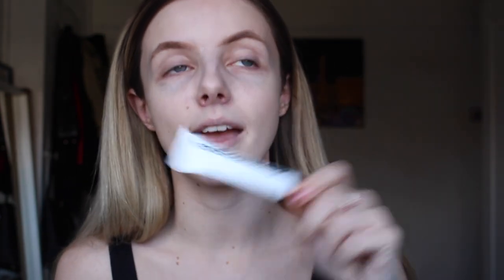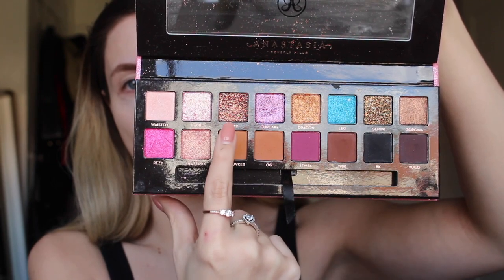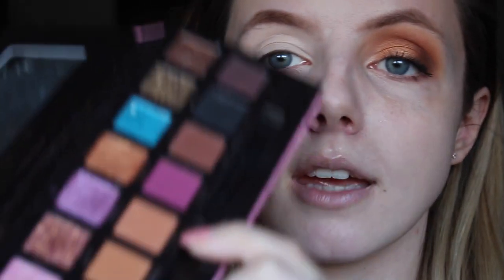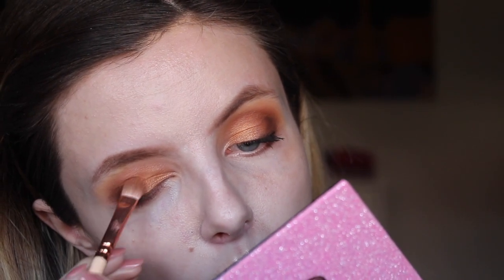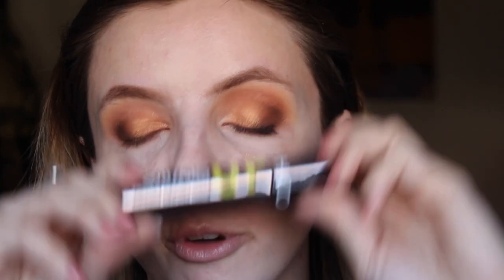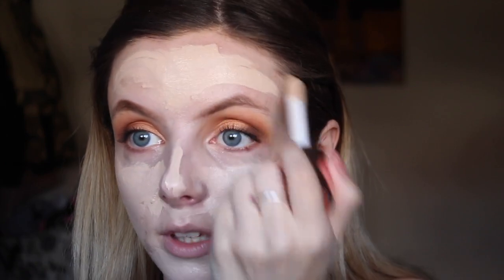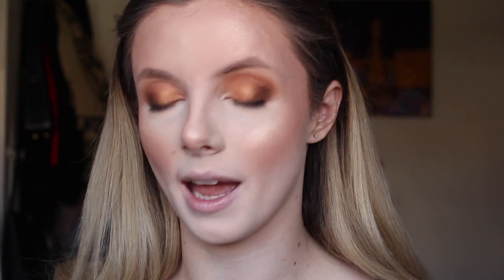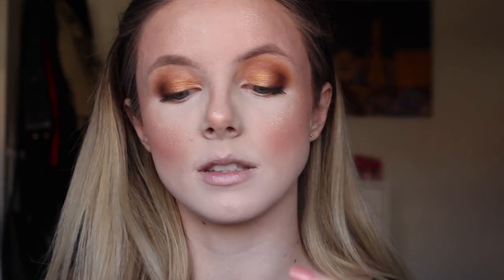MY GO TO CABIN CREW LONG HAUL FLIGHT MAKEUP ROUTINE ♡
Firstly thank you for taking the time to watch my video! I really appreciate you clicking on and giving this video a watch as I haven't made any videos in a while and am just starting to get back into filming/uploading. I filmed this a few weeks ago before everything in the world starting drastically changing and to update you all, I am still currently flying but very minimally and taking precautions wherever I can and staying as safe as possible. I hope you're all doing ok/your families are ok and you're all staying safe. I'd like to try and film as much as possible during this time to get as much content out as I can as I don't know how much longer I'll be flying for. Sorry for rambling but didn't want to be ignorant and not address the current situation! I hope you all enjoy this video!

Instagram; itsphoebetaylor
Instagram; phoebetaylorphotography
Tiktok; itsphoebetaylor
Twitter; phoebetaylorxo

xxxx